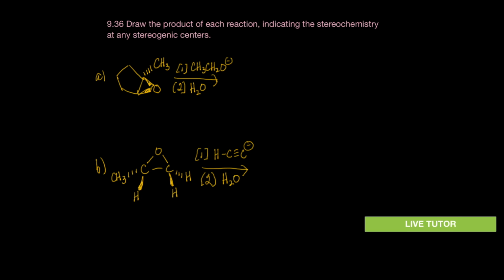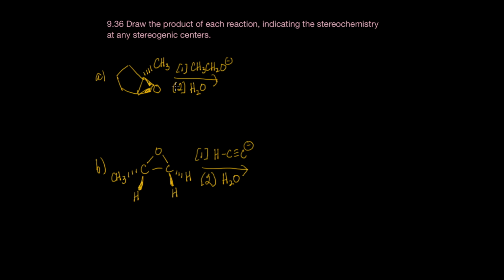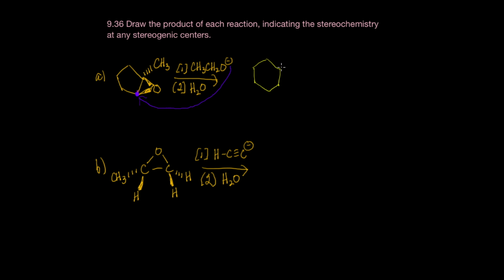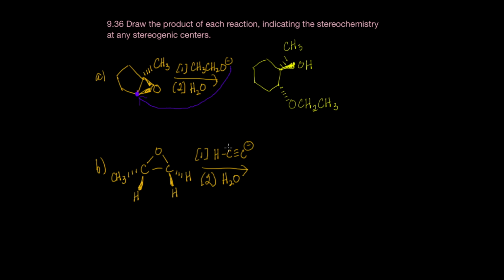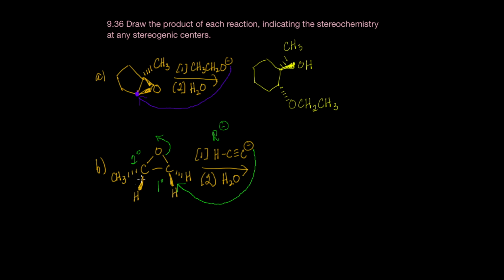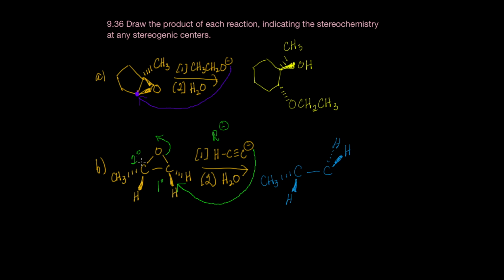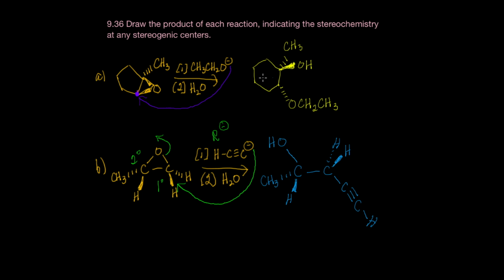Epoxide Opening Bases [Organic Chemistry] Smith 2018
Organic Chemistry Tutorial synthesis of ethers problem from Smith textbook.

1. Which carbon on the epoxide is less substituted?
2. Are the reagents acidic or basic?
3. basic nucleophiles attack the less substituted carbon
4. acid and nucleophiles attack the more substituted carbon.
5. Always inver the attacked carbon.

To search my channel for a particular molecule:
1. Watch this guide
2. Use the draw structure tool
3. copy and paste the ~smiles coding~
3. Search my channel for that code (a.k.a. molecule)

_______________smiles structures__________________________________
CC12CCCCC1O2
CCOC1CCCCC1(C)O
CC1CO1
C#CCC(C)O
C#[C-]
_______________smiles structures__________________________________